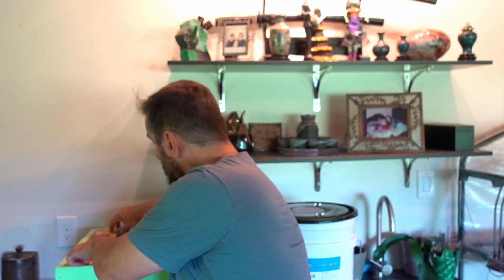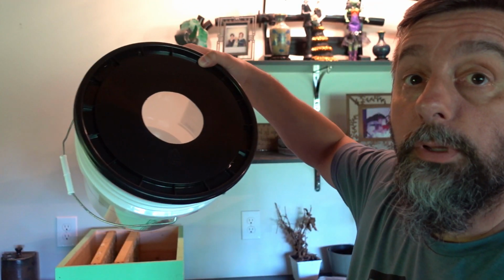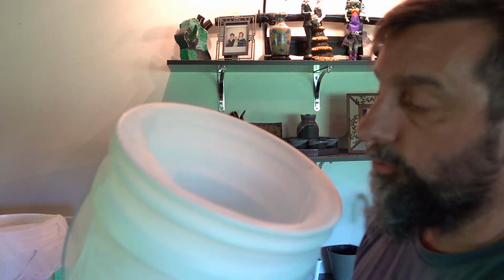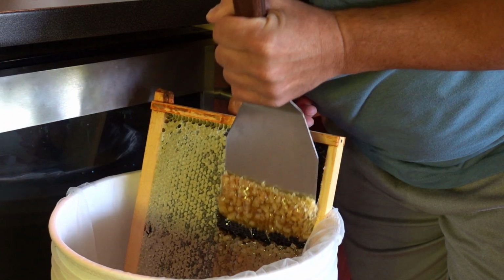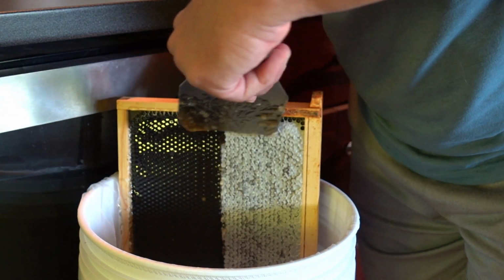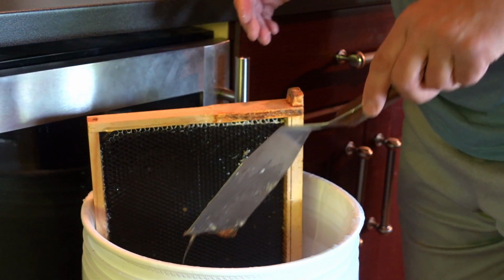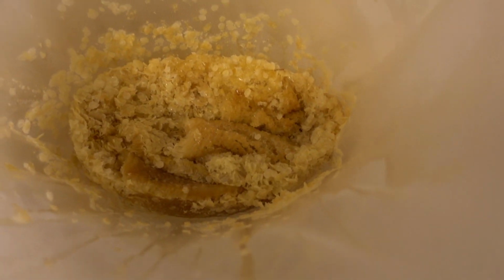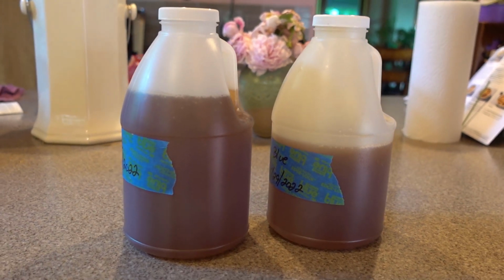Desperate times call for desperate measures | Crush and Strain for honey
The Free Range household ran out of honey and that's simply unacceptable. So, I harvested two deep frames of completely capped honey and used a crush and strain method to extract the honey.